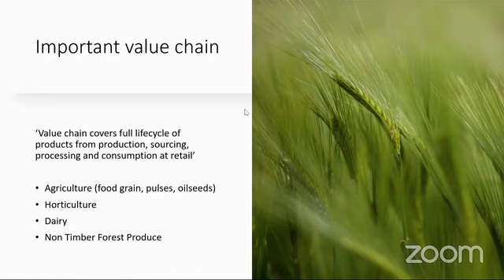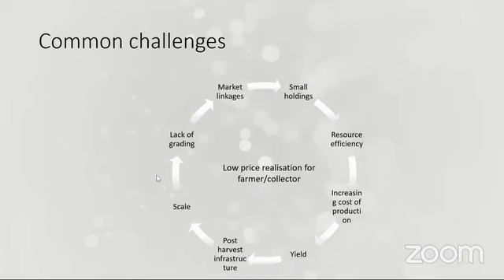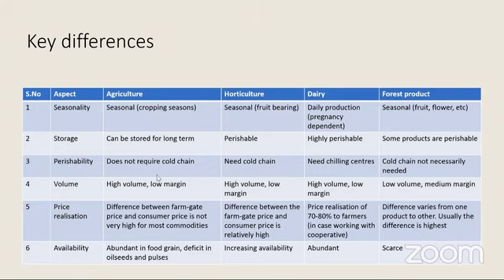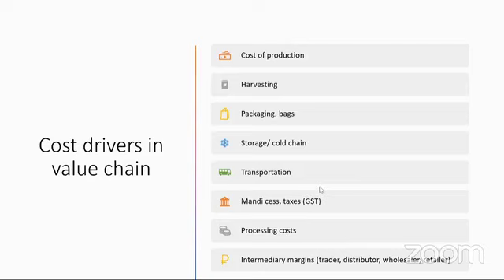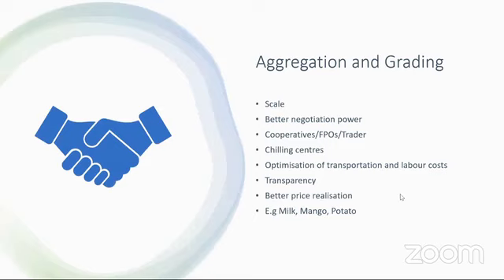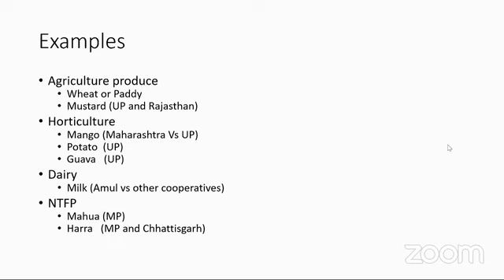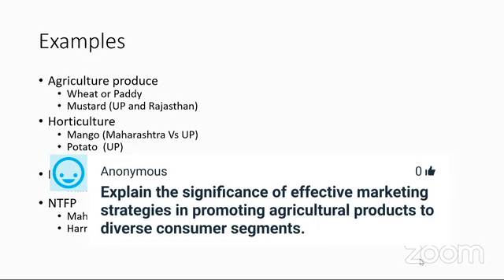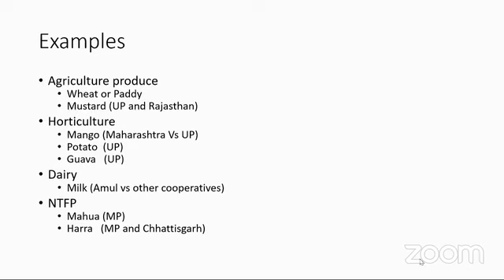Importance of grading, marketing, and harvesting practices in a value chain - By Mr. Mradul Choubey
Mr. Mradul Choubey is the Manager and Team lead at Ernst and Young in Bhopal, Madhya Pradesh.